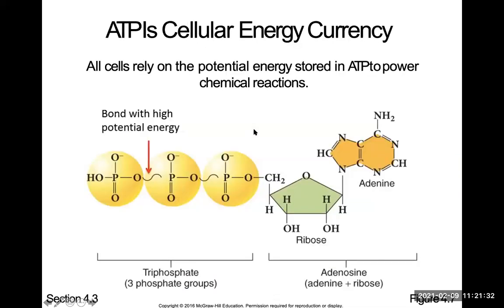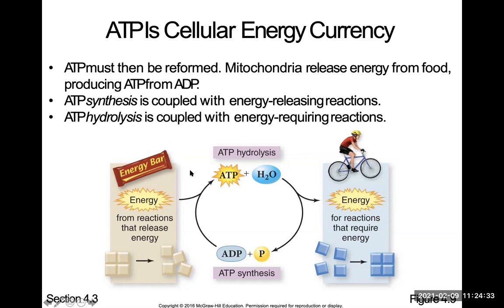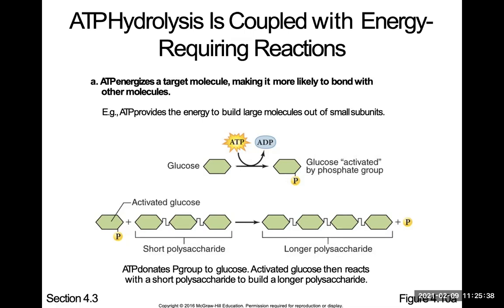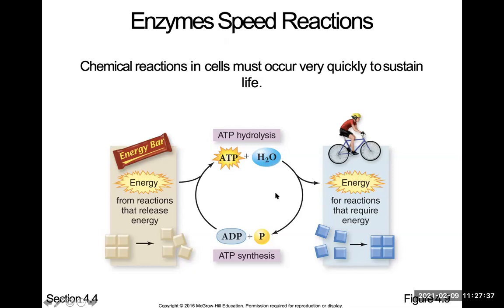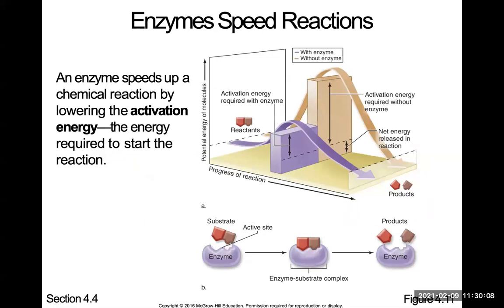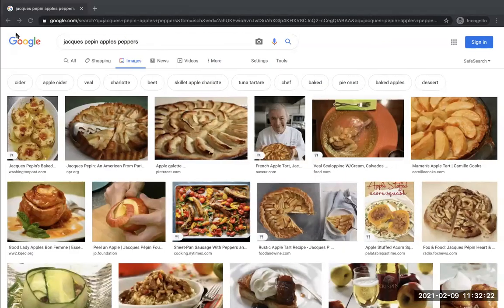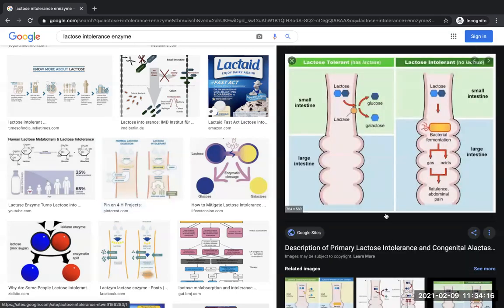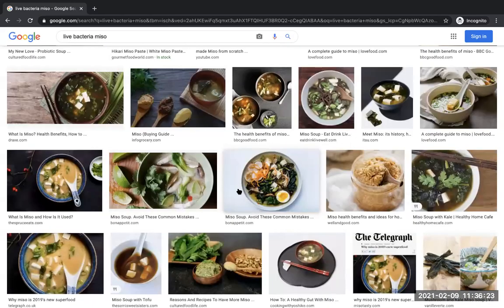18 C4P2 Enzymes B21